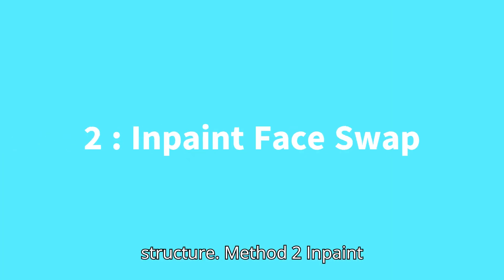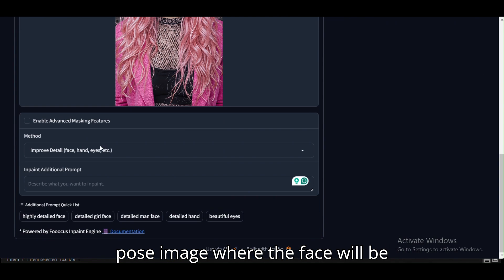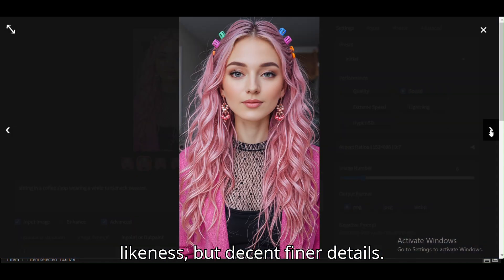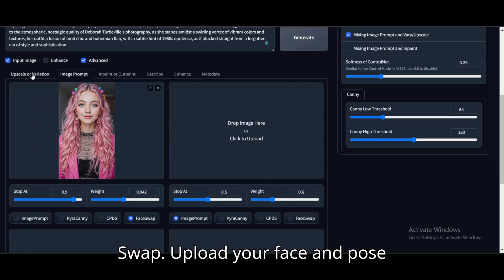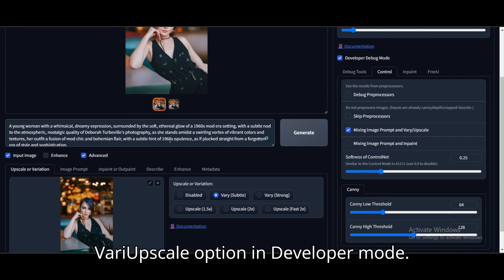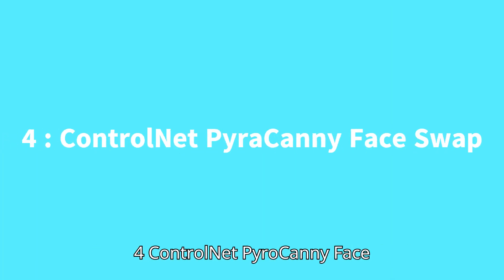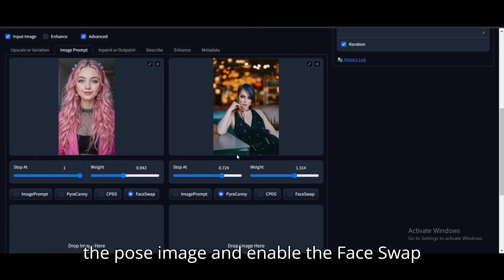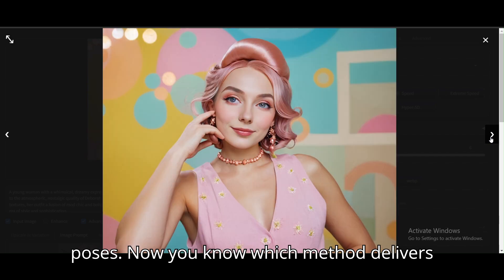4 Amazing Face Swap Ideas You Need to Try NOW!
A comprehensive comparison of the four primary Fooocus face swap methods to determine which delivers the best results.

For those using Stable Diffusion, Fooocus stands out as one of the simplest UIs for achieving high-quality face swaps.

However, with four distinct face swap options, the variety can feel overwhelming.

Personally, I rely on Fooocus for tasks where I need to work efficiently, achieve great results quickly, and move on with ease.

In this video, I’ll evaluate all four main Fooocus face swap methods to identify the one that performs the best.